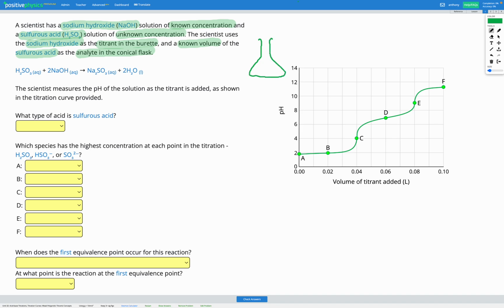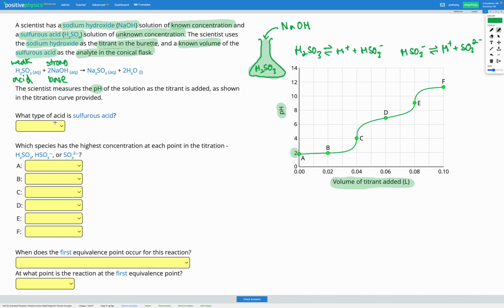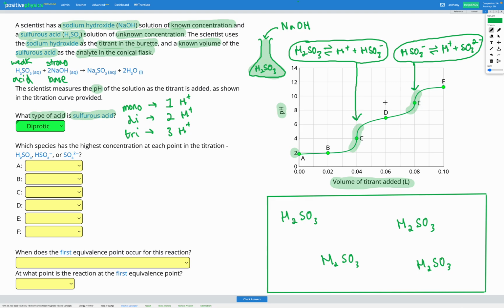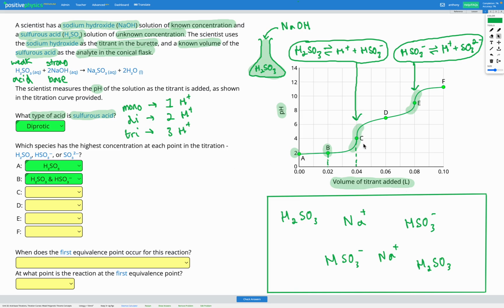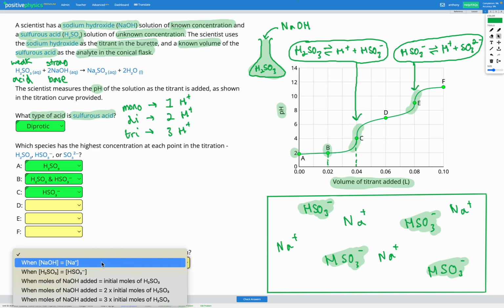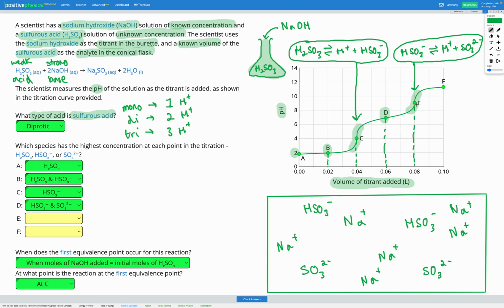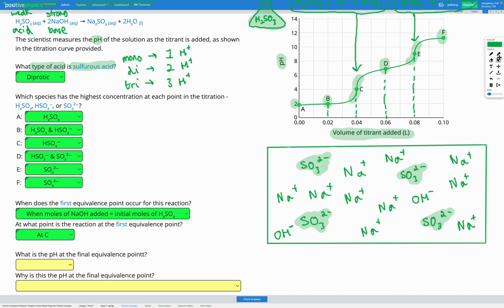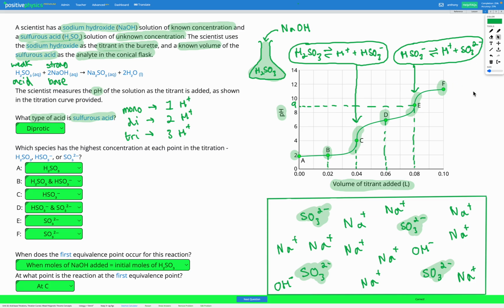Chemistry - Acid-Base Titrations - Titration Curves: Weak Polyprotic Titrants Concepts